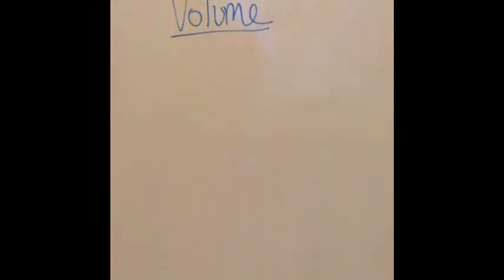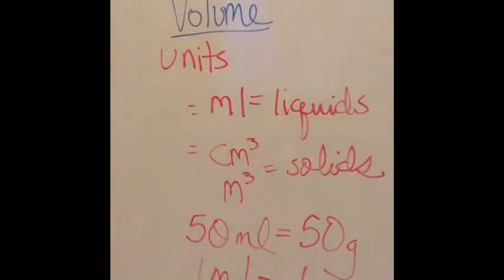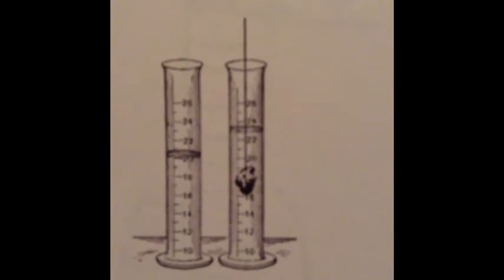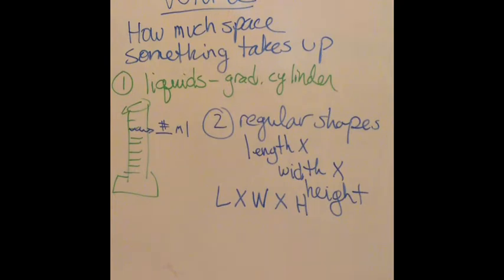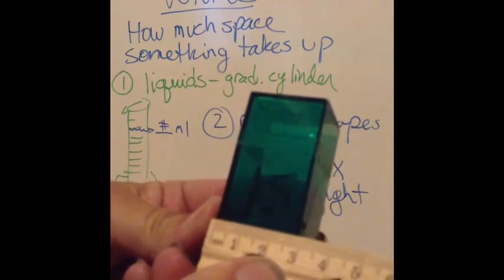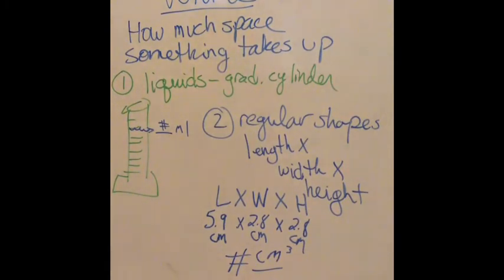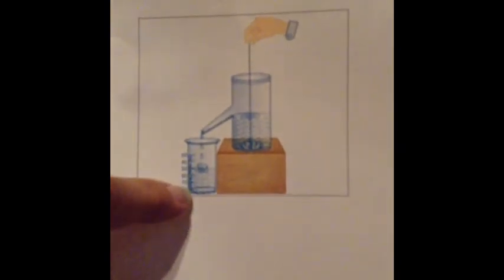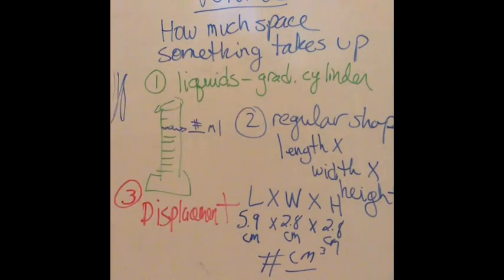Volume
Watch Measuring with the Meter Stick first